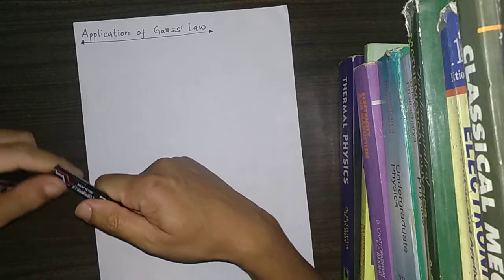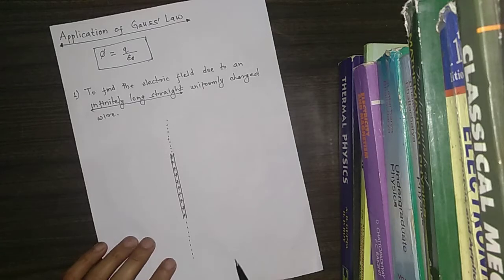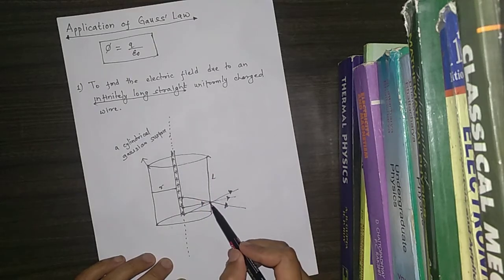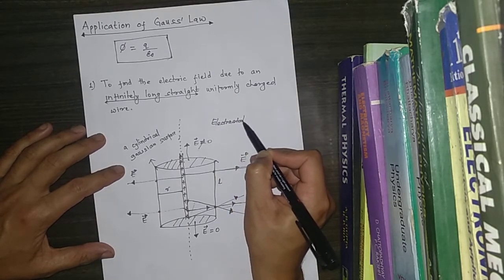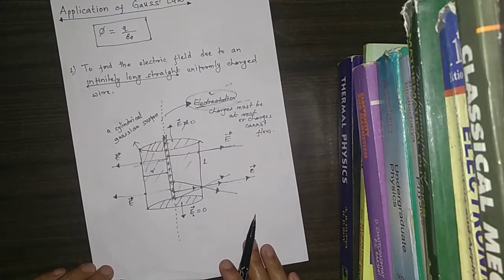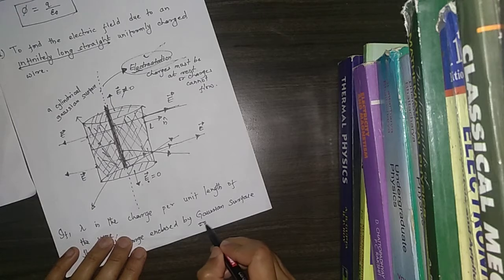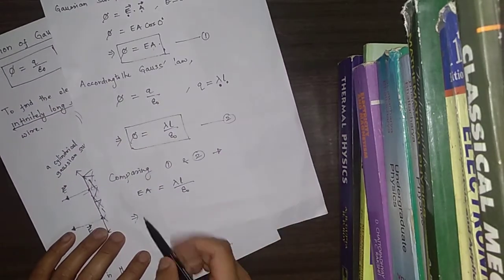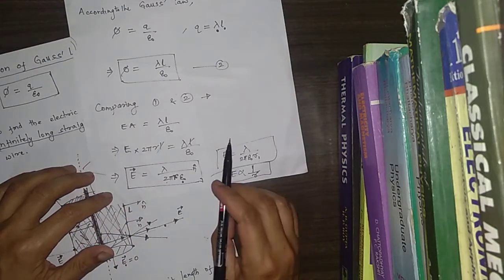Gauss' Law Application 1